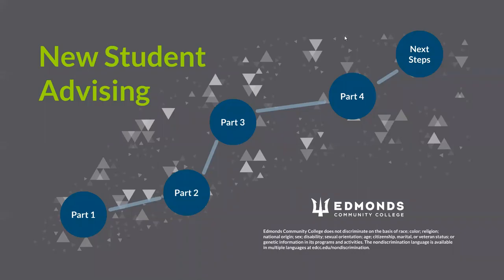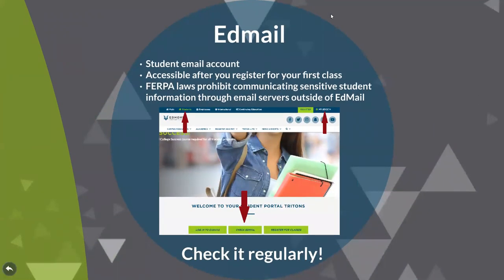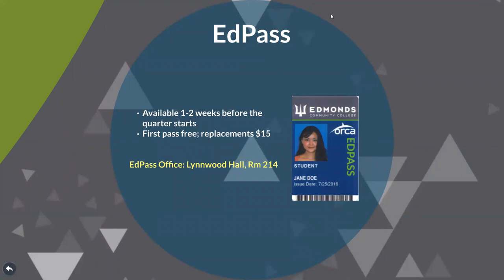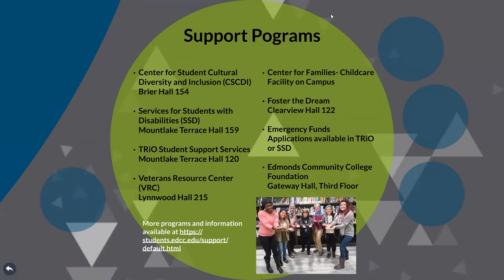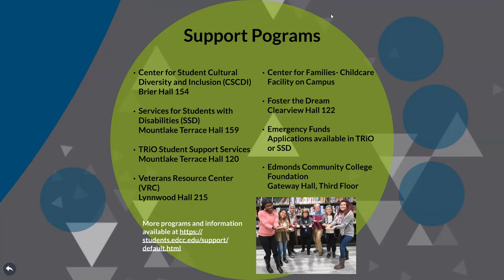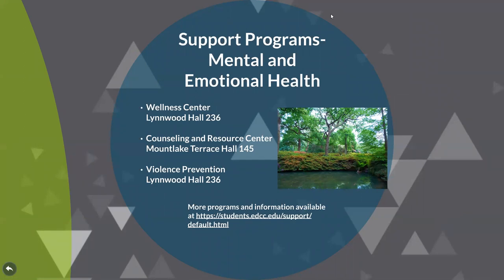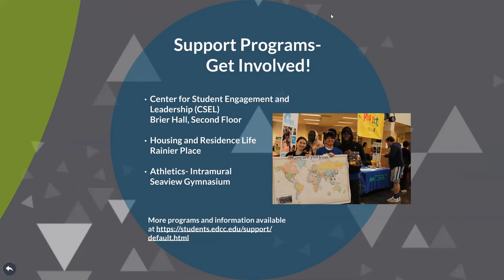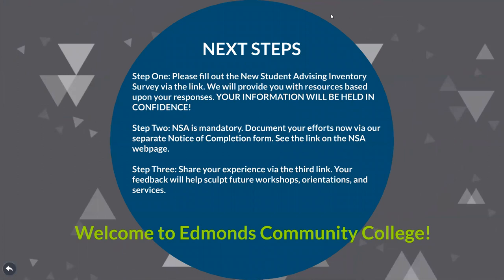Edmonds CC New Student Advising: Part 4